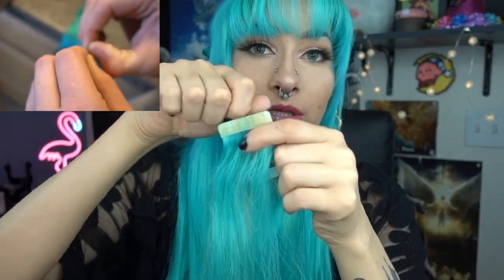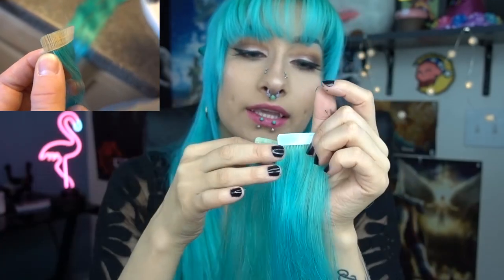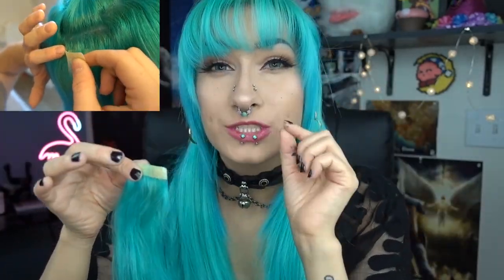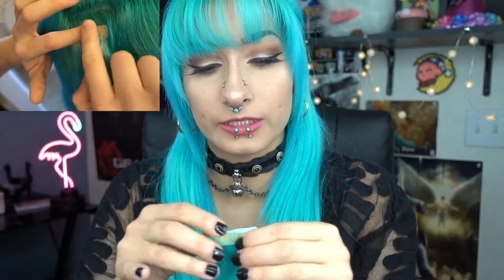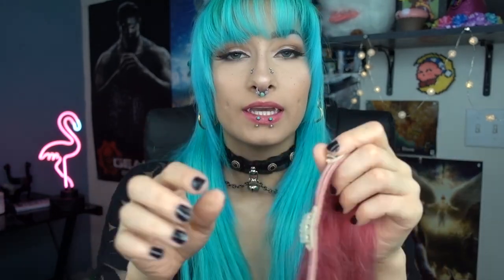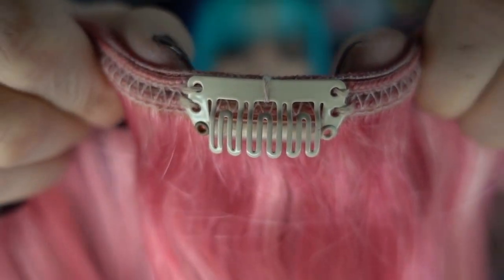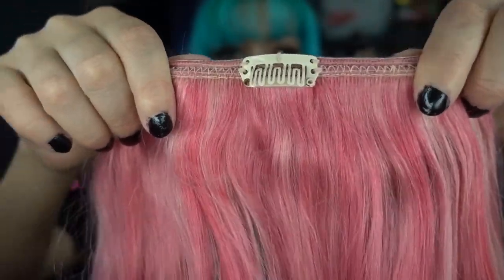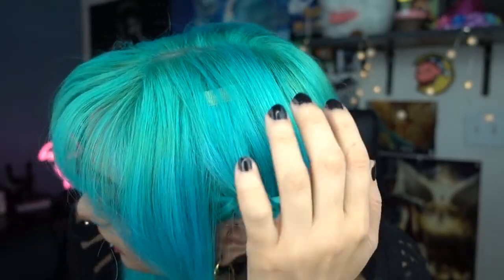TAPEIN VS. CLIP EXTENSIONS!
Let me know which you think is best! Also I'd like to let you guys know that I have two packs of tapein on my head and not one for a full head ^^ so 80 pieces of 20in on my head around 200grams